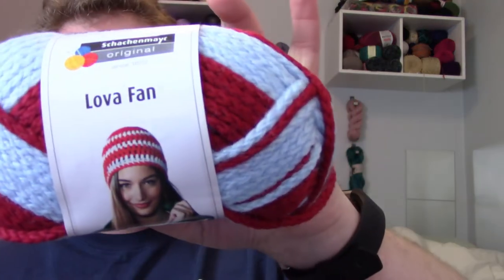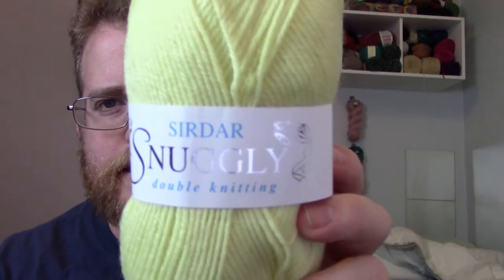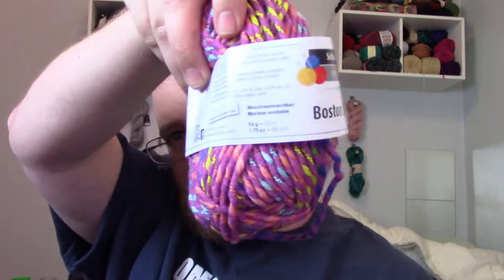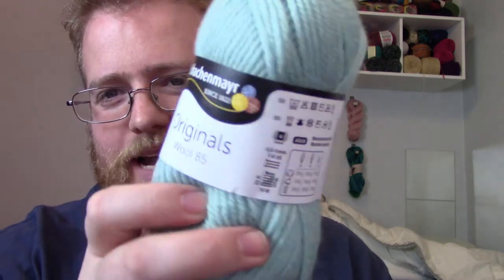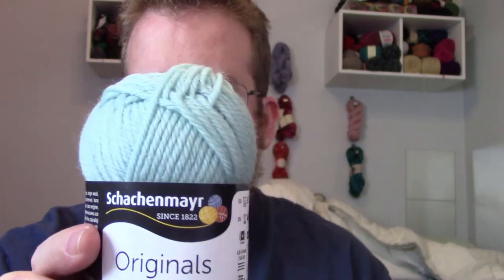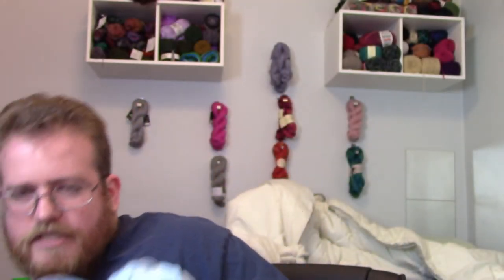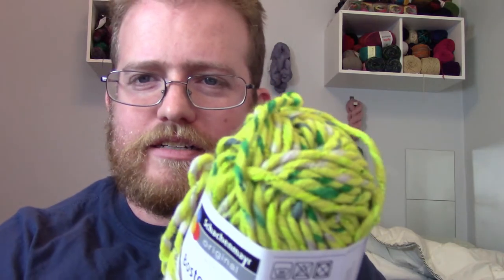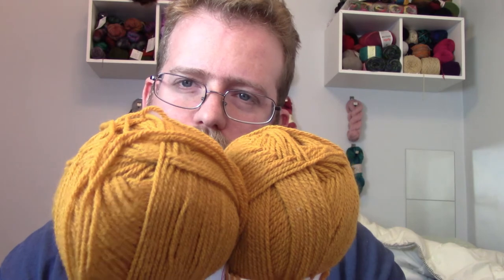Webs grab bag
I'm now on Redbubble, come check it out: thebentknitter.redbubble.com End of Winter sale: $10 mystery scarf sale. come check it out Last week I did the deluxe grab from WEBS; this week is the normal grab bag from WEBS. I was expecting a lot more single skeins then i got but i'm not unhappy with what i got. It is a good way to get some good cheap yarn

What I got in no order:
Sirdar Supersoft  -approx 258 yrds a skein
Schachenmayr original Lova fan (in two color schemes) - approx 87 yards a skein
Sidar Suggly Approx 179 yards a skein.
Schachenmayr original boston style -approx 60 yards a skein